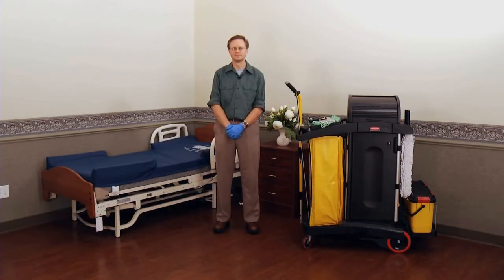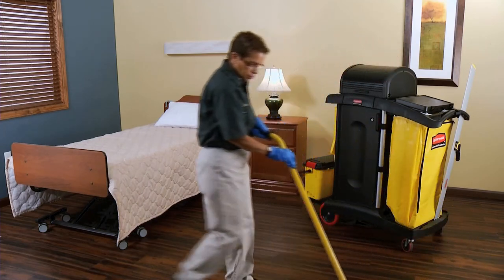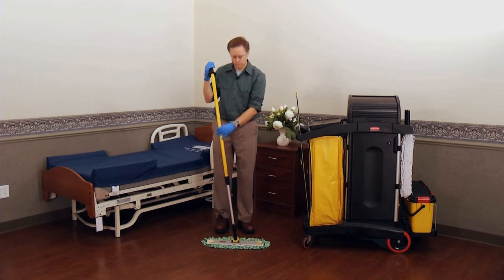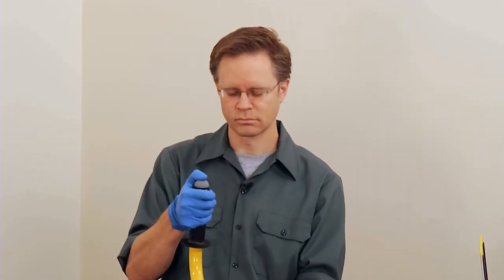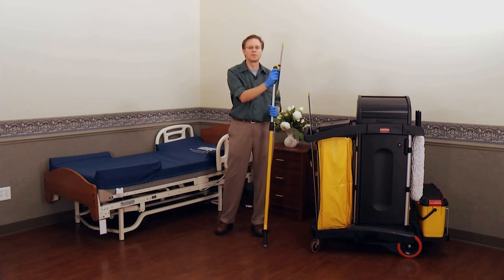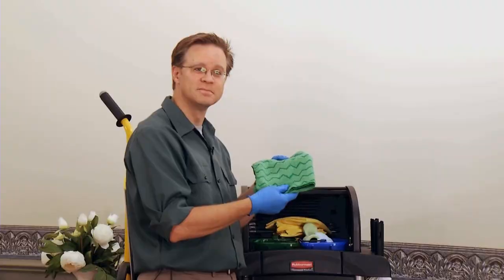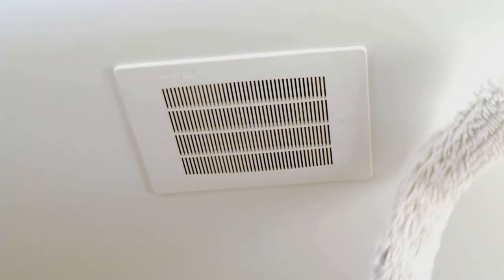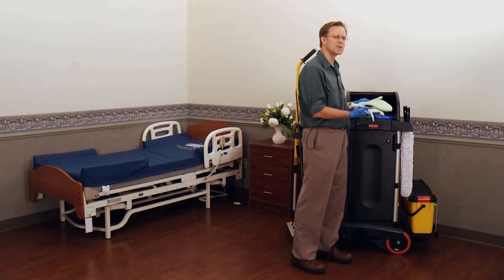Direct Supply Presents: Best Practices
Rubbermaid HYGEN can help you clean better than ever before, anywhere in your community -- hallways, resident rooms, kitchen or lavatory. Doug and his mysterious benefactor the Narrator review all of the HYGEN tools available and try on some mittens.